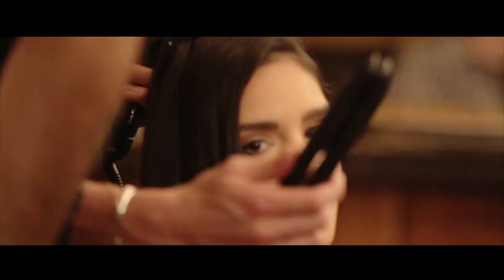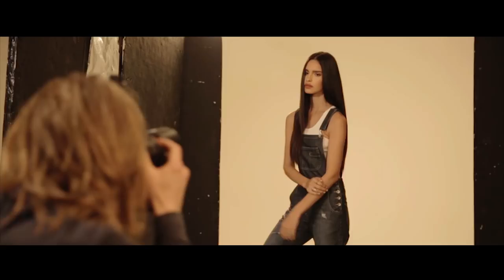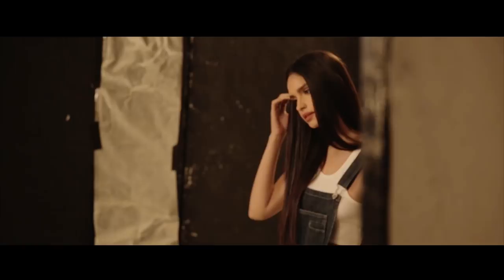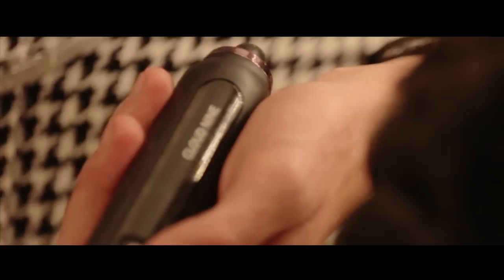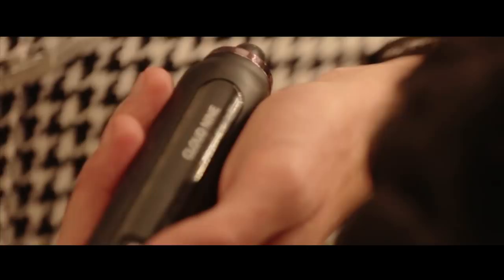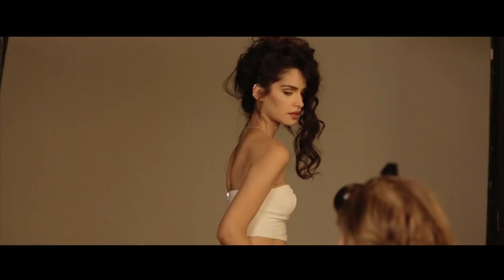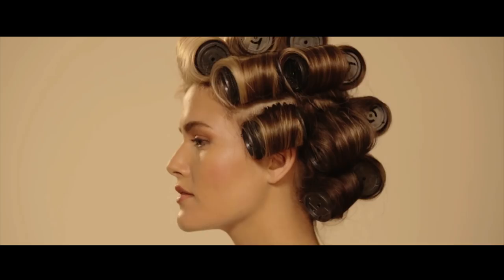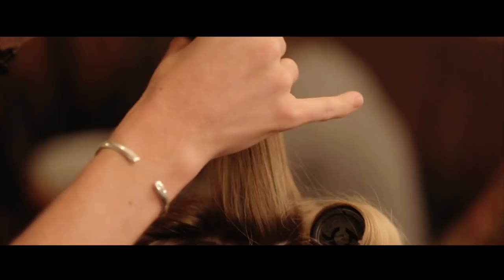Leigh Keates photo shoot 2014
Behind the scenes of photo shoot led by Leigh Keates - videographer Joshua Blackmore